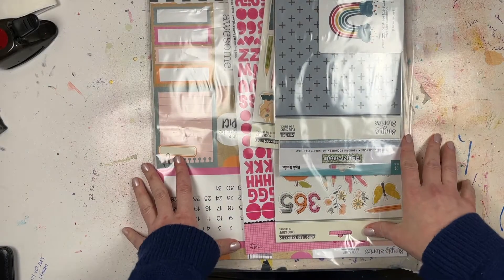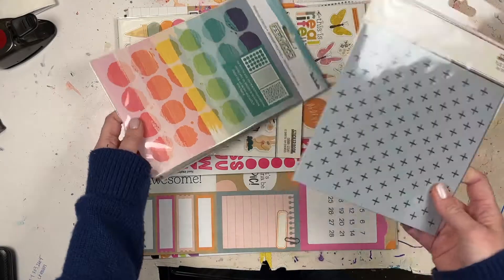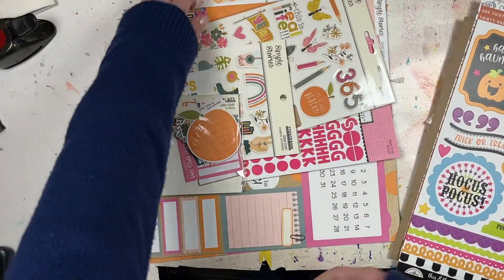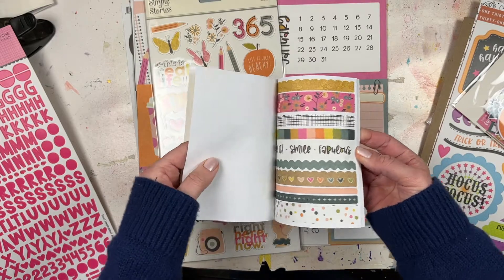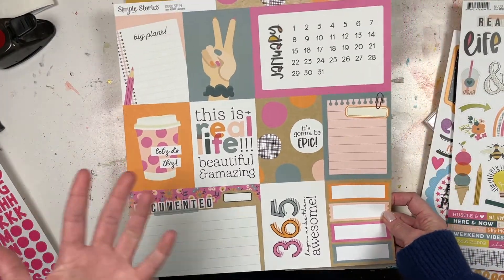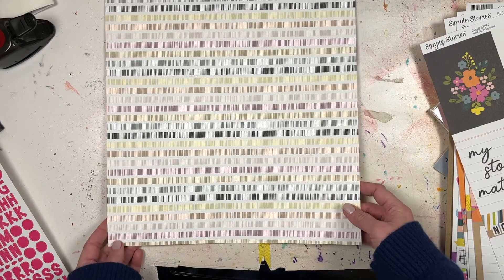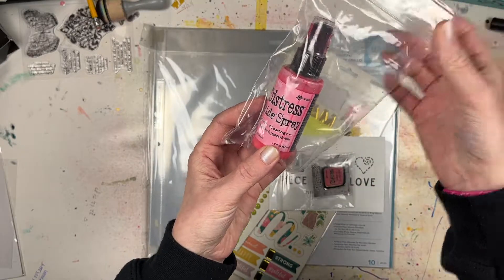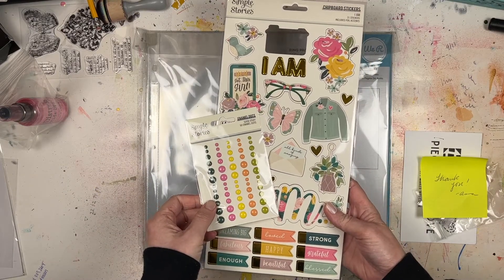February 2022 Scrapbook Haul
I purchased items from Shimelle's Best of Both Worlds kit, but because it's all Simple Stories Good Stuff, I want to save it for my monthly Project Life-style pages!